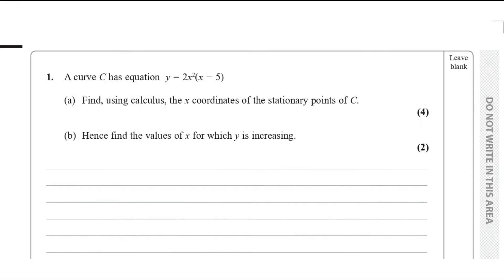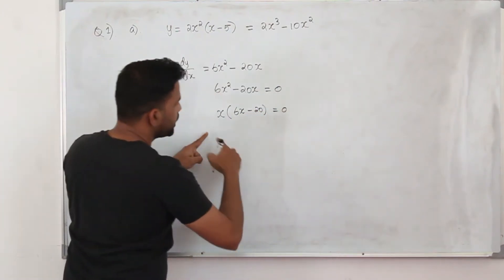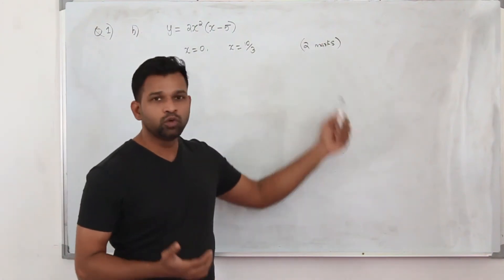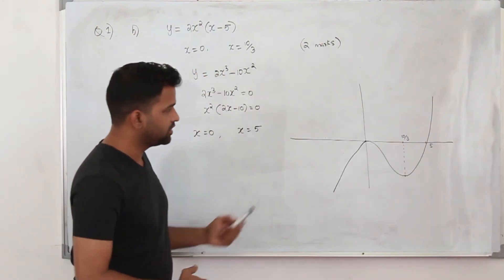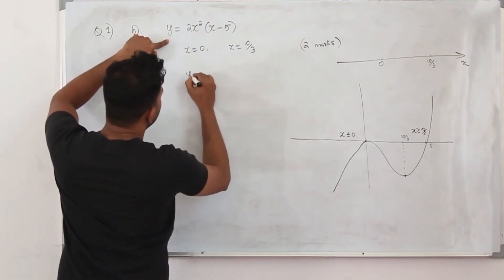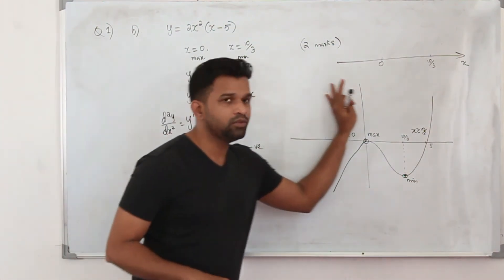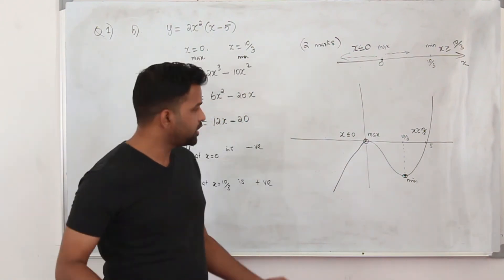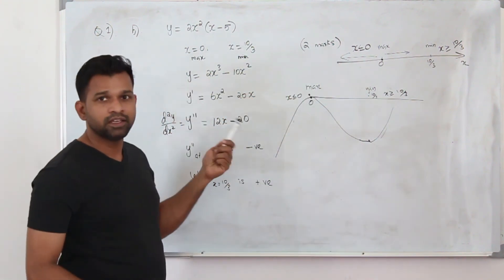Oct/Nov 2019 WMA12 (Q1)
Oct/Nov 2019/P2 | WMA12/01 | Q.No.1 | Stationary points and increasing/decreasing functions  | IAL Pearson Edexcel

Direct Bank Transfer:
Bank Name: Abu Dhabi Commercial Bank (ADCB bank)
Account Name: Baiju Vasudevan
Account Number: 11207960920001 (current account)
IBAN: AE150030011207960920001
SWIFT Code: ADCBAEAA